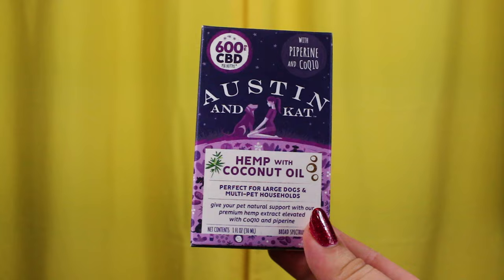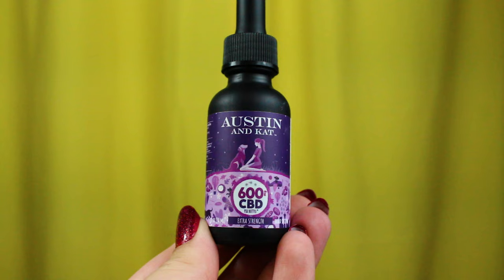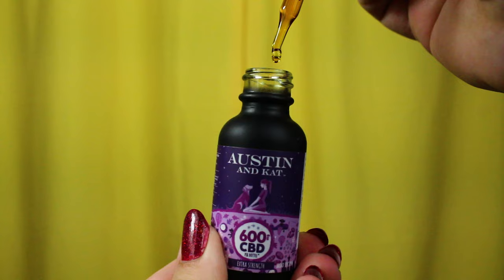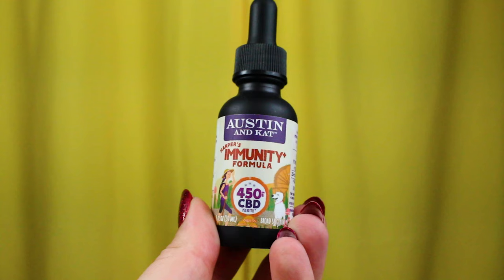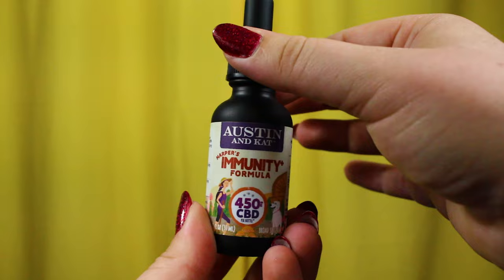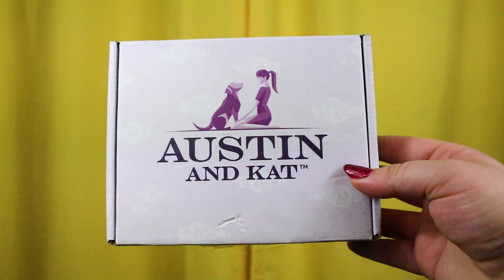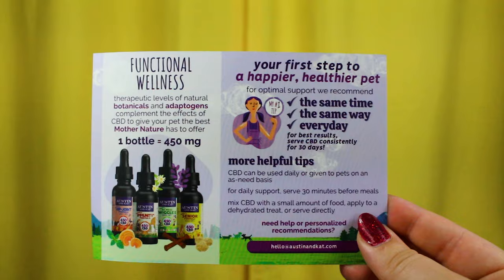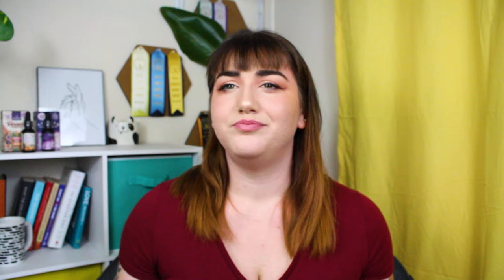CBD Oil For Pets | Benefits, Side Effects, and Will It Make My Dog High?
Tag us in your pet pictures for a chance to be featured in our end screen!

FAQs

Oregon
What certifications/education do you have?
ABC-DT
CTDI
Pet Food Specialist - DNU
Raw Food Specialist - DNU
2 year nutrition apprenticeship
I have dogs, bird (cockatiel), turtles, frogs, a leopard gecko, and a variety of fish.
Misty (3), Husky / Shepherd mix